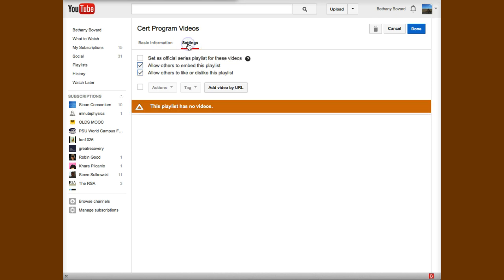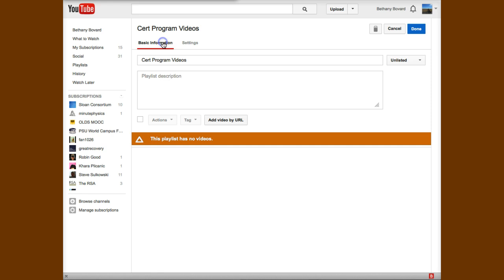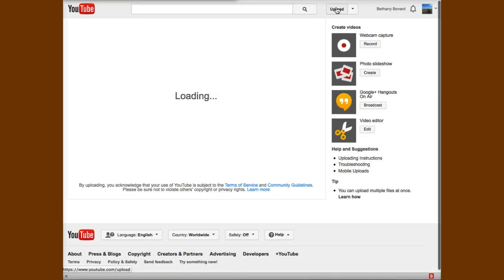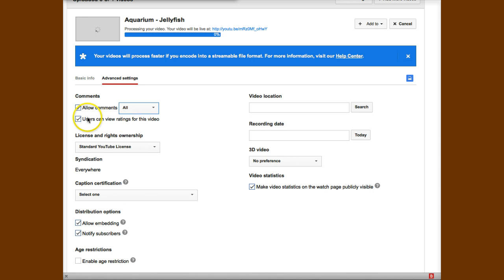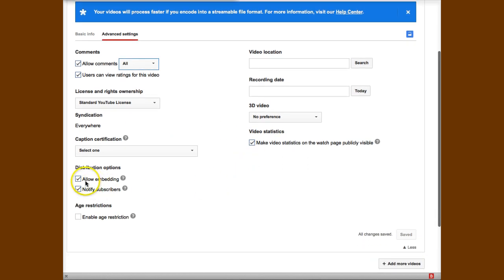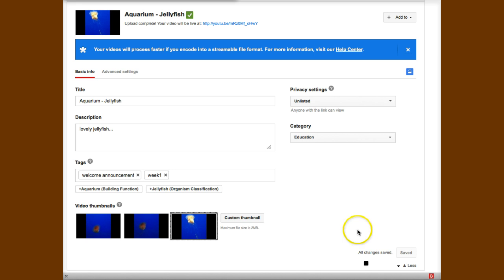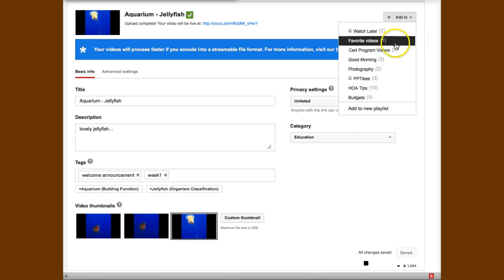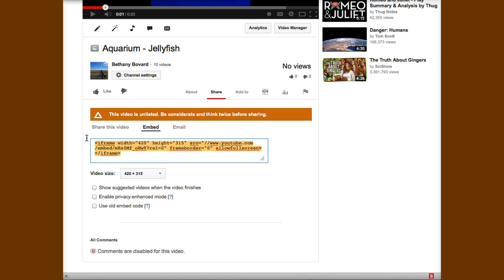YouTube Unlisted Playlists and Videos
Creating ulisted playlists, uploading videos, adding videos to playlist, getting share embed code